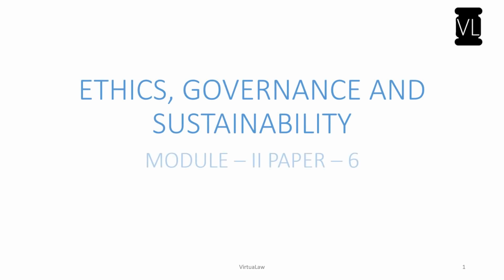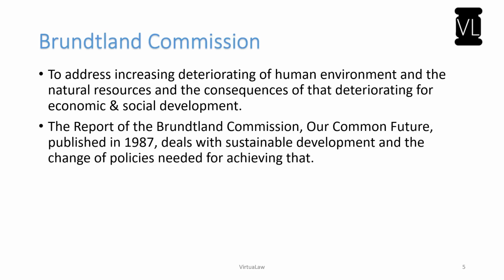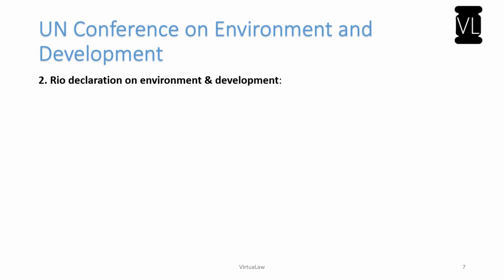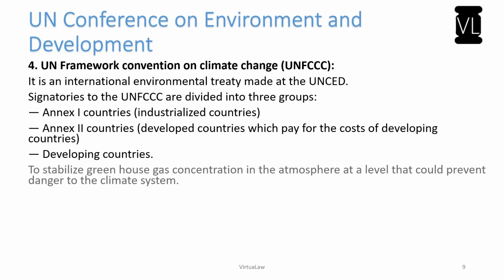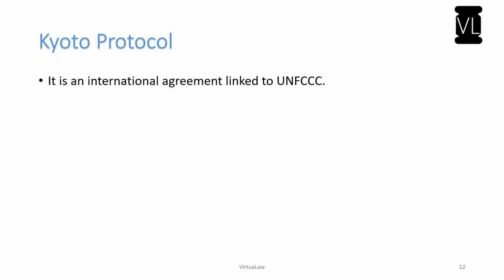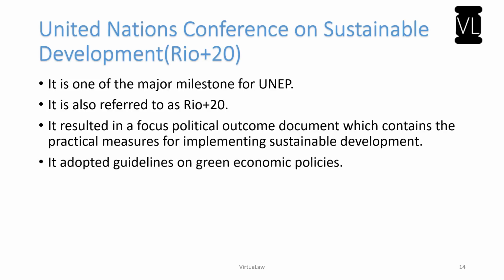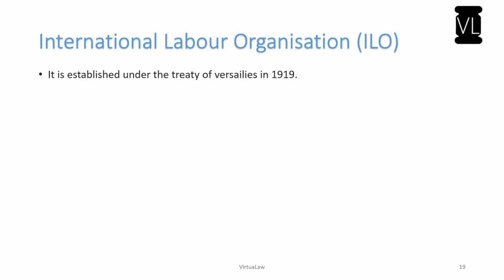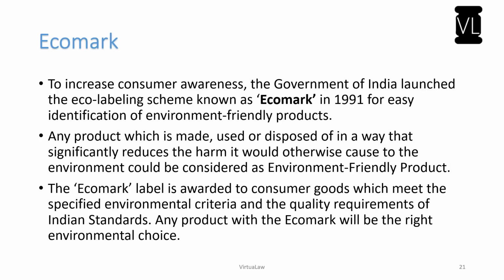CS Professional | Module-2 | Paper-6 | Ethics, Governance and Sustainability | Lesson 16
This Virtual Class takes you through the Legal Framework, Conventions and Treaties on Environmental and Social aspects.

Through our virtual classes on Ethics, Governance and Sustainability we endeavour to reach the budding company secretaries and be a part of their academic life by helping them learn complex topics in short videos.